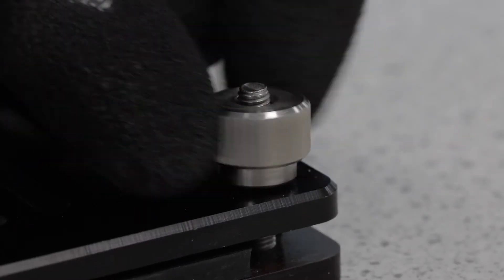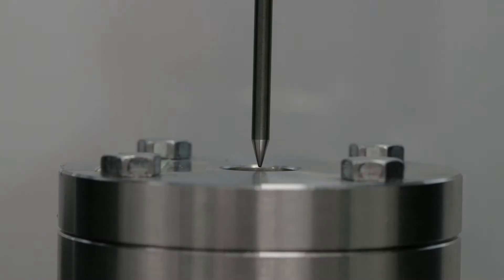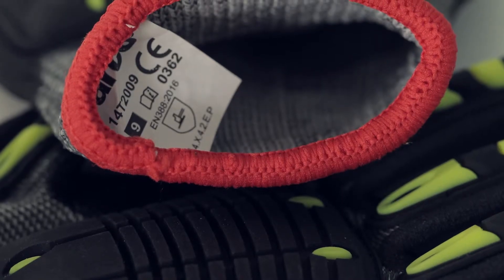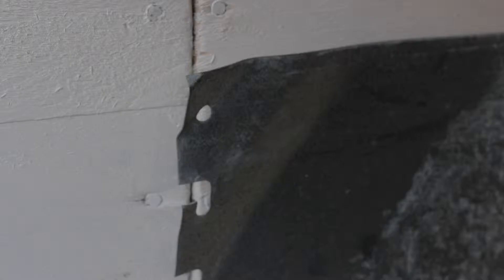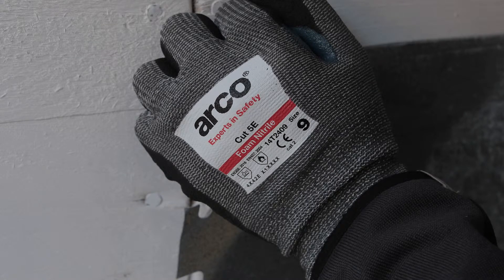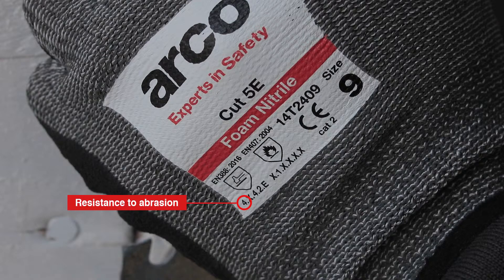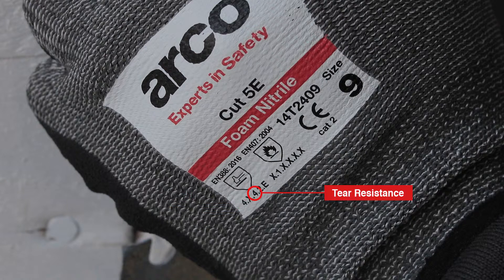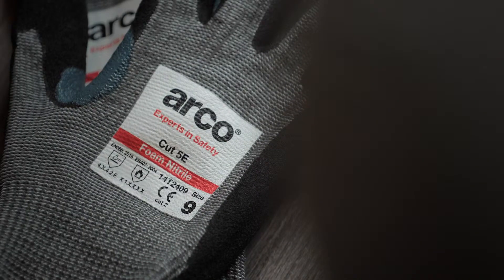Safety Glove Labels - Arco: Experts in Safety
The degrees of mechanical risk protection that gloves offer is shown on work safety gloves, under a hammer shield symbol whenever they've been tested according to European standard EN 388. See how to find out what level of protection your gloves provide hands from Abrasion, Tears, Punctures and Cut hazards by looking at the label markings.